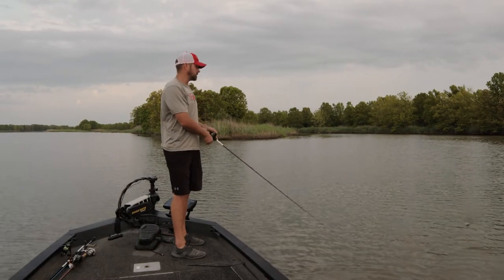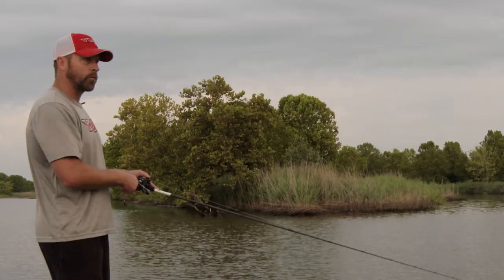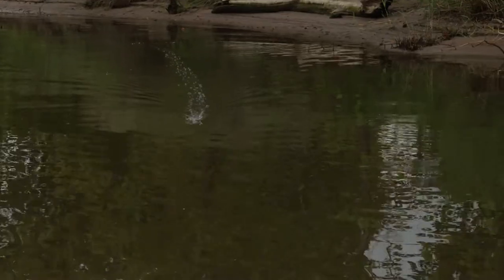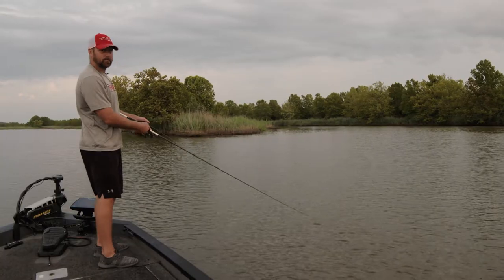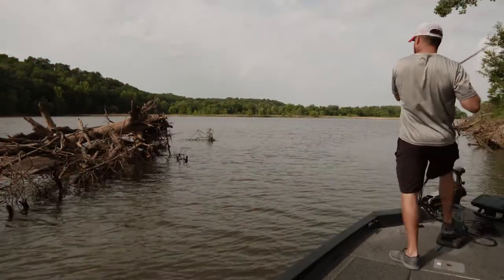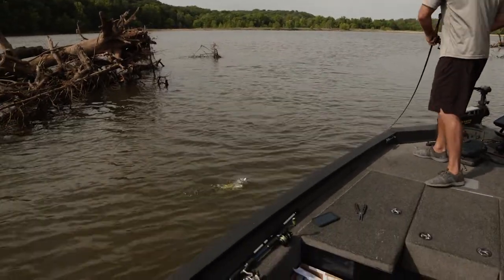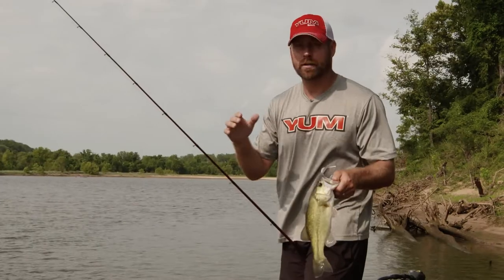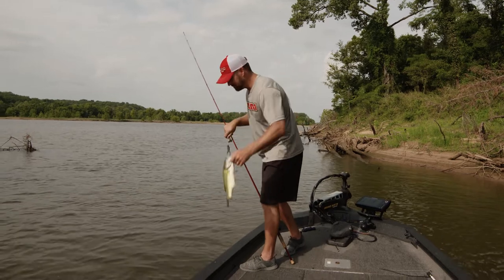YUM Tip Toad | Buzzbait Tips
Buzzbaits are extremely effective at catching attention from fish in all types of scenarios. YUM Brand Manager Chad Warner shares some very important topwater tips about how to retrieve a buzzbait rigged with a YUM Tiptoad, and what to do when fishing open water or around cover that can help you catch more fish.